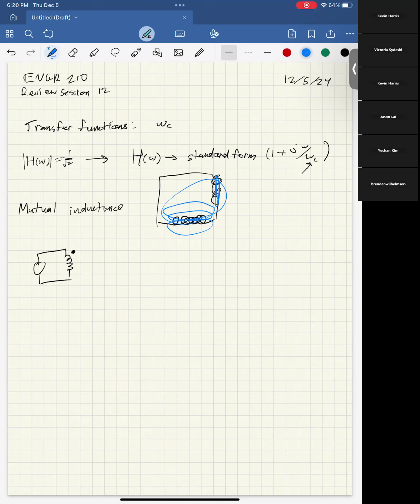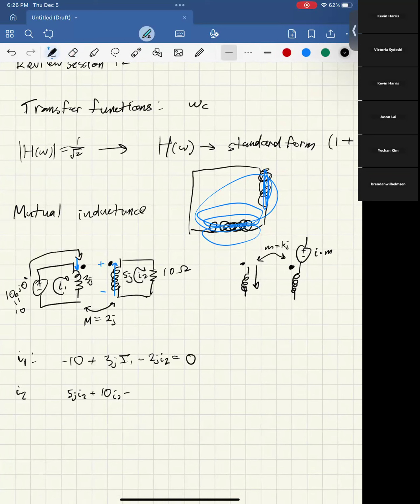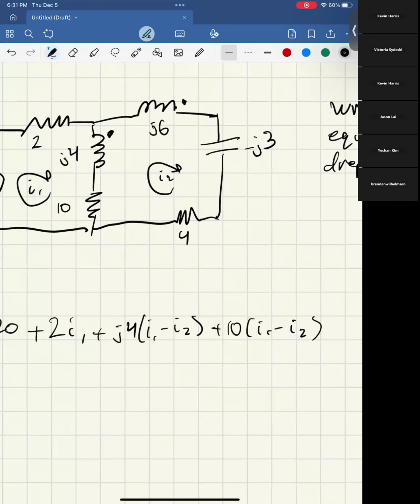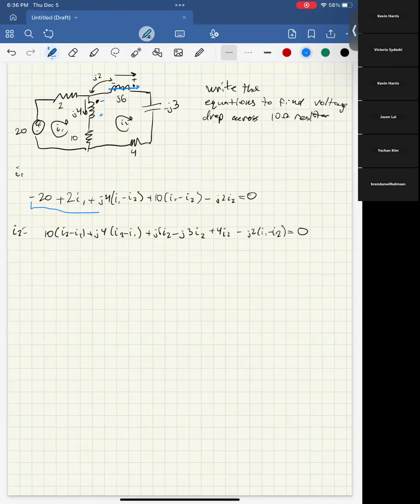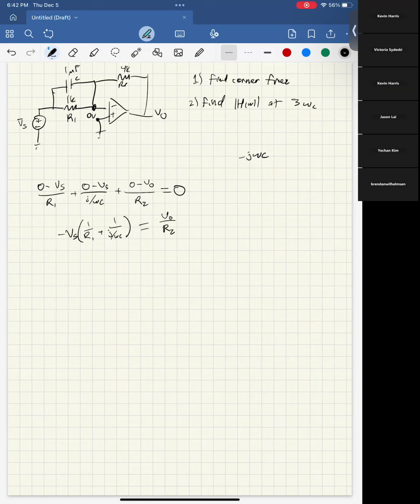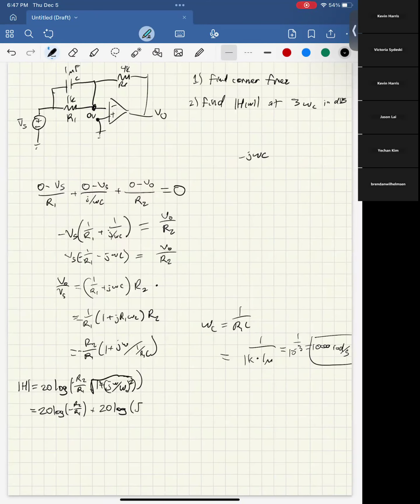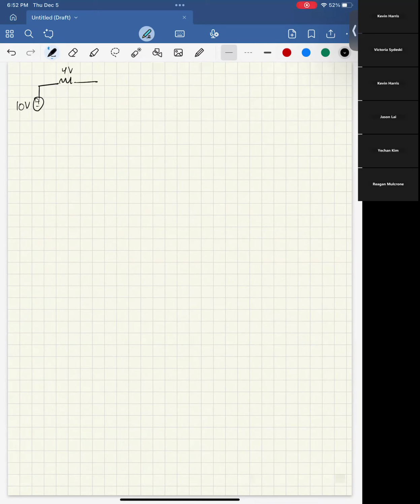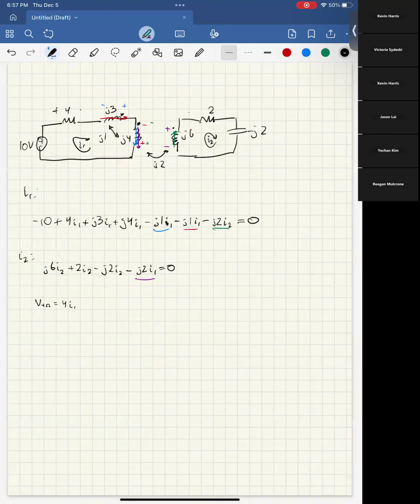ENGR 210 Review Session 12 F24